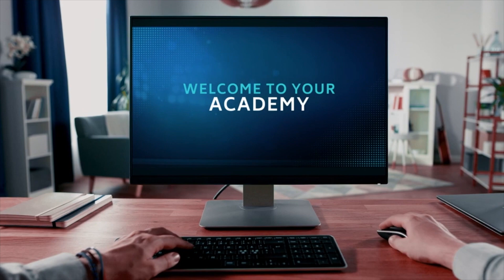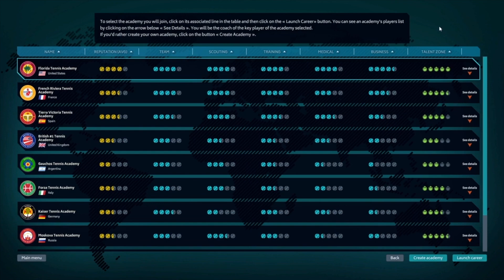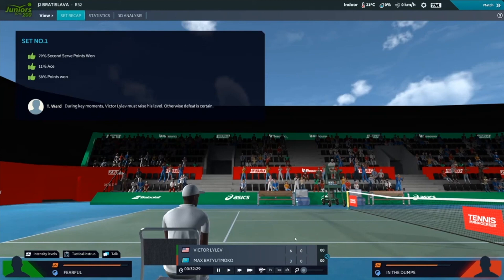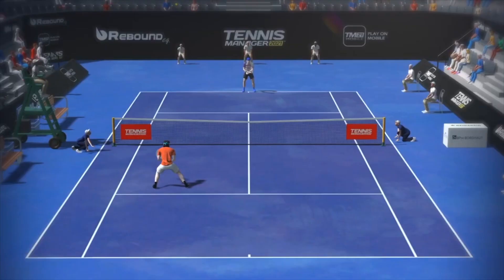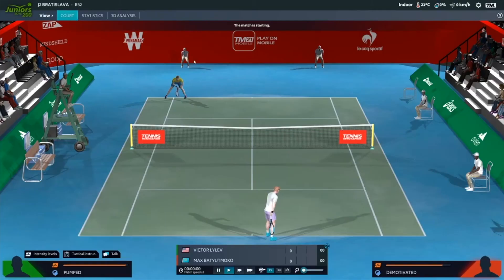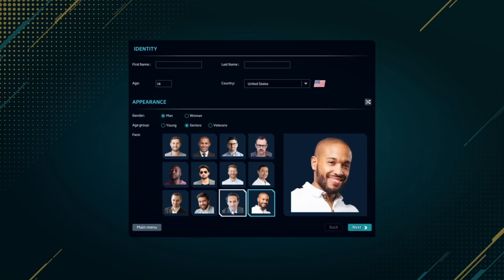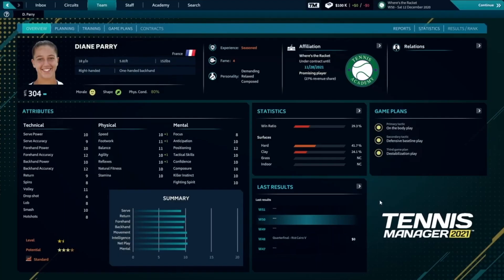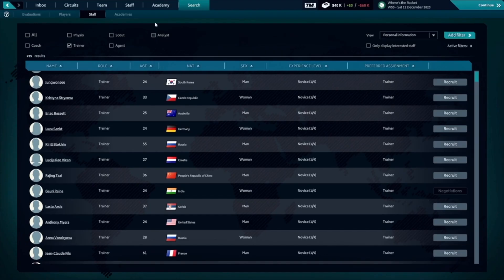Tennis Manager 2021 | Deidara Run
Do you have what it takes to become the greatest tennis manager? Enter your academy, manage your team, plan your training, schedule your tournaments, change your game plans and discover the new young guns. Take the reins, make the right decisions, become the very best!